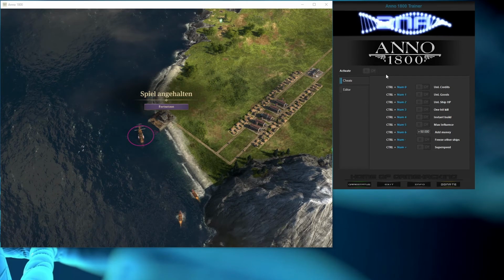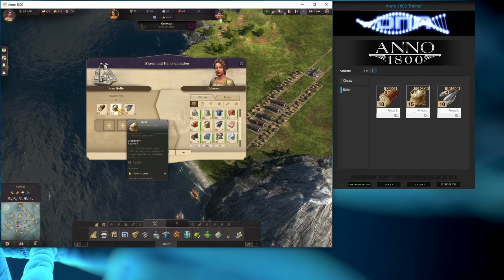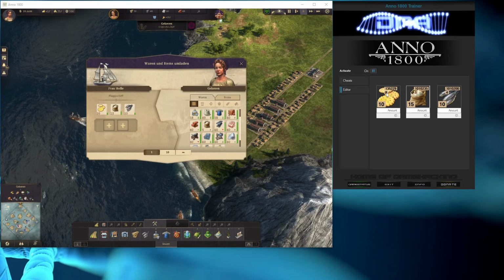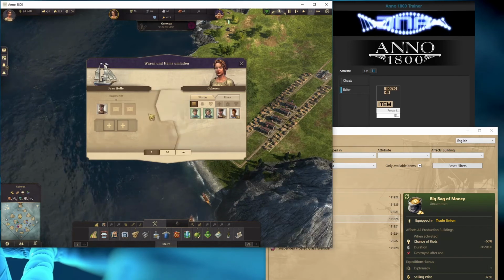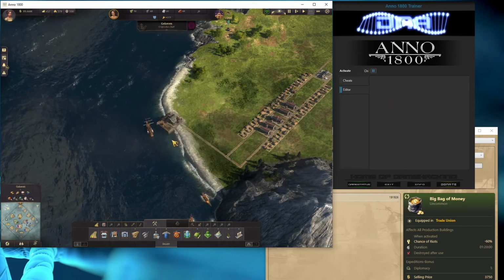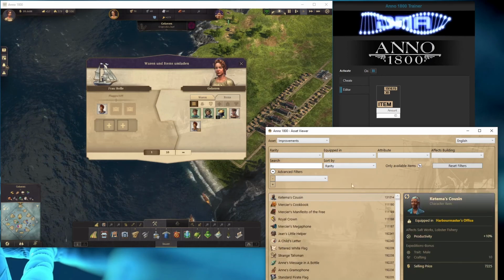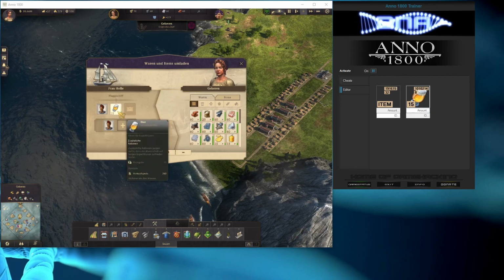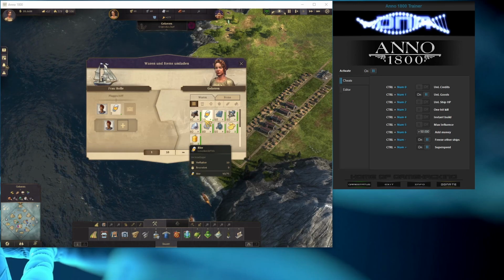How to use the shipeditor - Anno 1800 trainer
Hi.
This is a short "tutorial" on how to use the editor of my trainer.